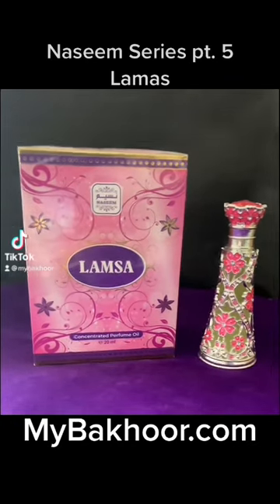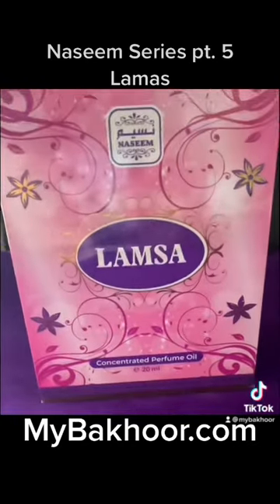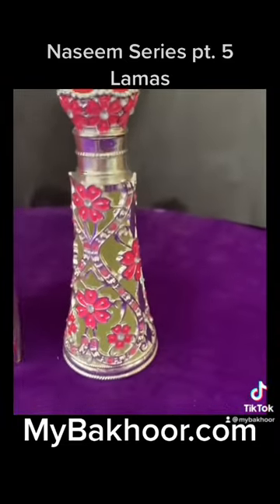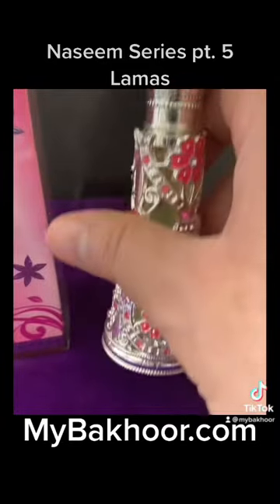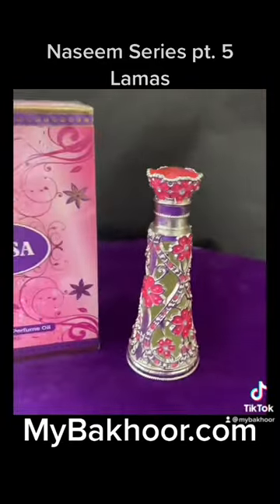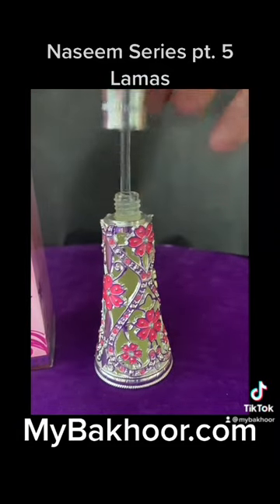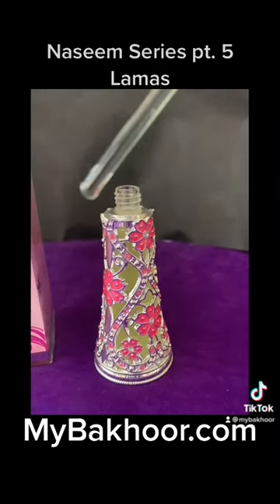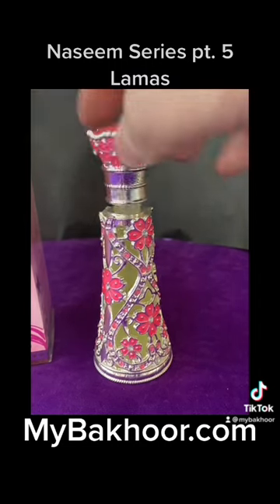Naseem Perfumes Pt. 5: Lamsa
Naseem Series Pt. 5
Lamsa

My Bakhoor
USA.